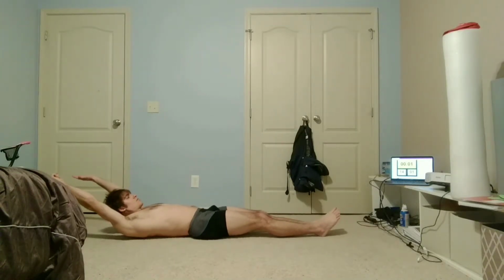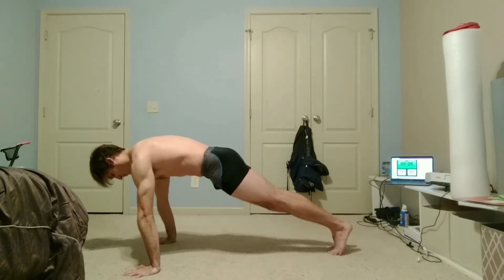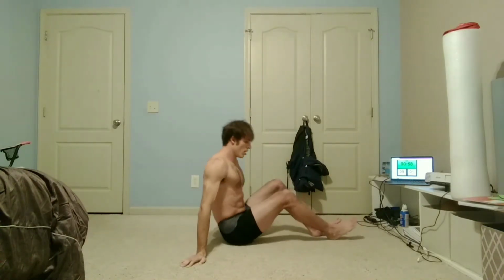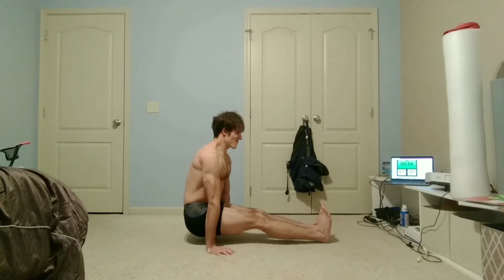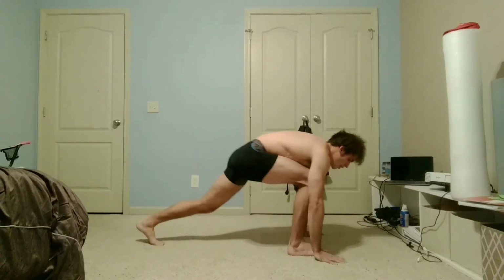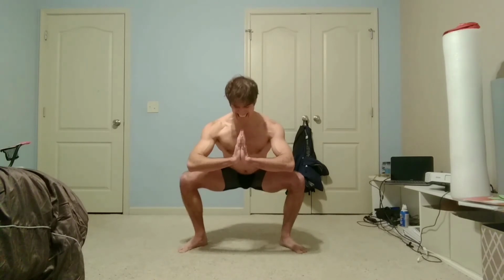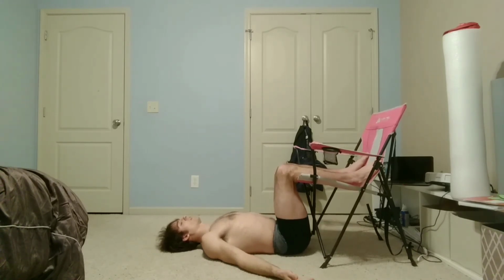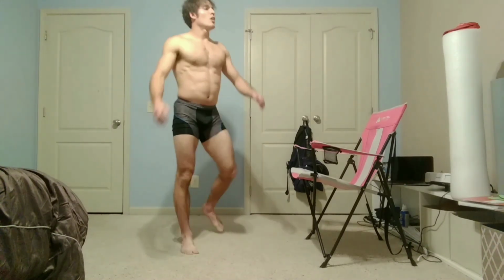14 Minute Isometric Strength (With Commentary)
A 14 minute non-stop routine, plus several minutes of meditation (optional but recommended). In short, isometric training is exerting maximum force against an immovable plane. No equipment required, just your body and the floor. This routine will strengthen the whole body, and improve posture. Isometric training will supercharge your muscles and nervous system so it is recommended to practice in the morning to bring energy to the rest of your day. Practicing at night may cause insomnia.

Cheers.

Exercises in order:
-Hollow Body
-Arch
-Plank
-Side Plank
-Side Plank
-Long Glute-Ham Bridge
-Bent Leg Glute-Ham Bridge
-L Sit
-Reverse Plank
-Down Dog 🐕
-Lunge
-Lunge
-Sumo Squat
-Bent Leg Reverse Plank

Edit: At about 5:50 I mistakenly say my heartrate rises to 180 bpm. 160 bpm would be more accurate.